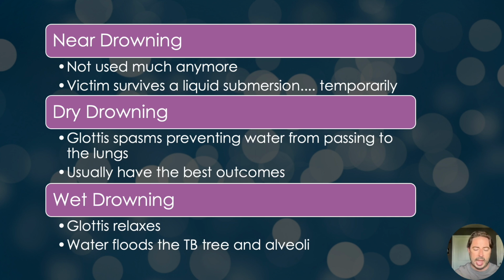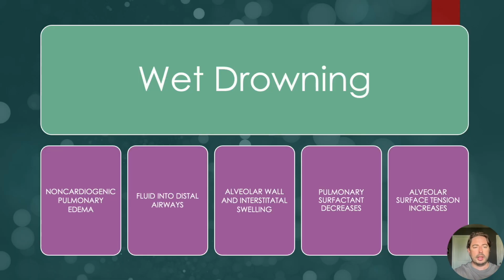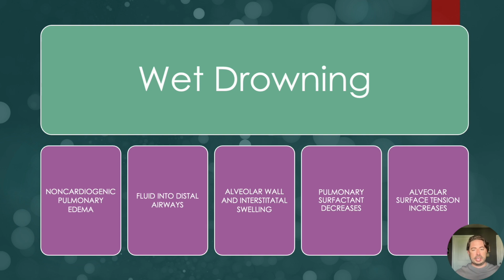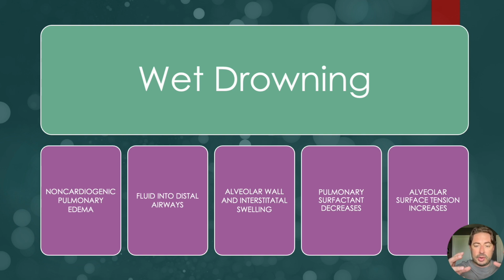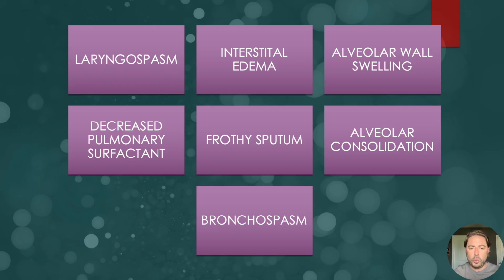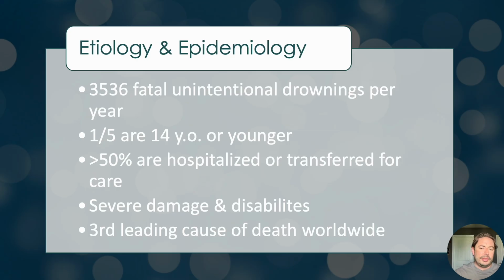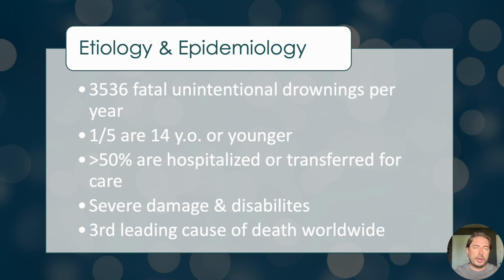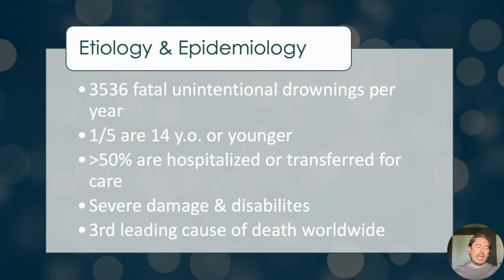Drowning - pt 1